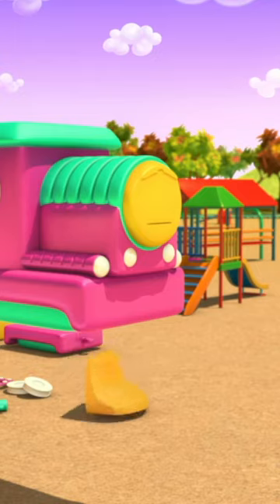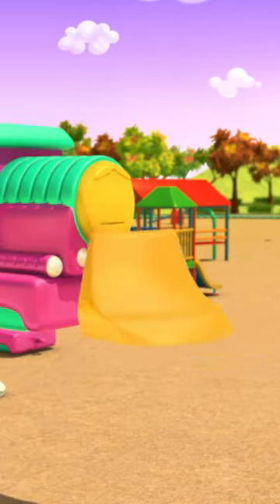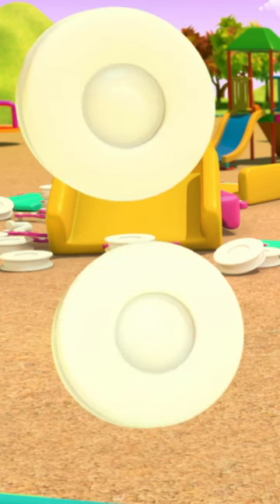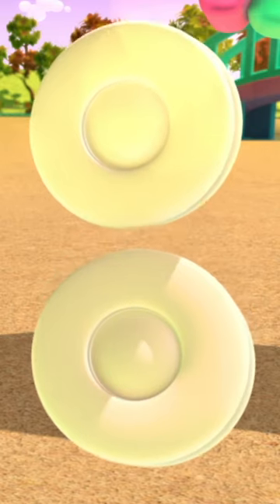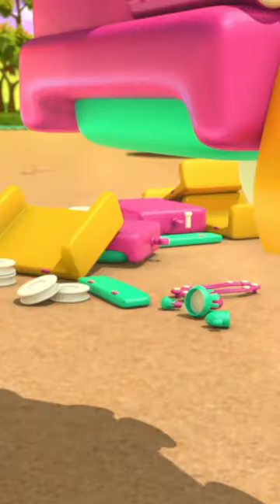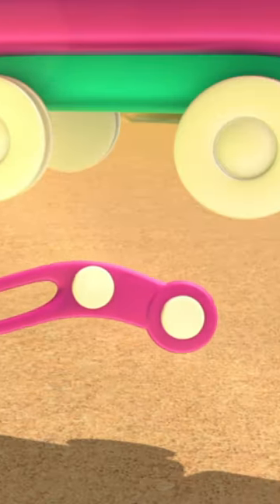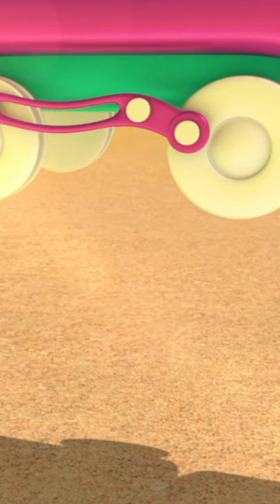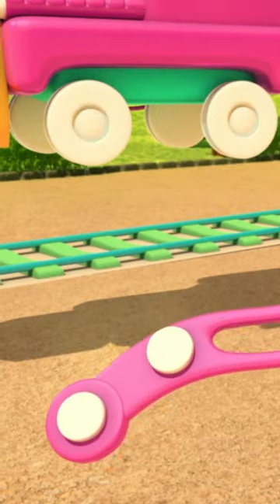All Aboard The Train, Hector the Tractor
We have a nursery rhyme, song, video or game for every occasion here at Hector the Tractor. With home to many cartoon 2D and 3D characters, we are a preschooler's best friend. Through stories, episodes, original songs our characters will make learning fun for children. A school , away from school we make our videos not just to please the toddler but also to educate him/her with new concepts, skills, and ideas. We take kindergarten a step further with an in-depth understanding of a preschoolers comprehension, cognitive development, motor skills, language acquisition, executive functions, self-concept, identity development and moral values.